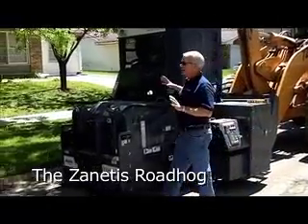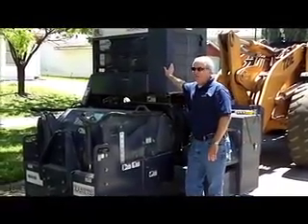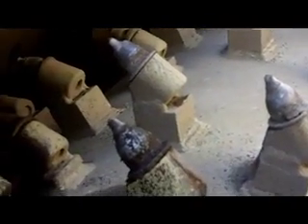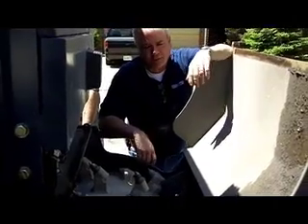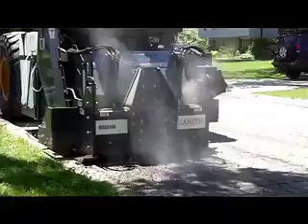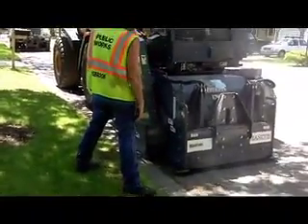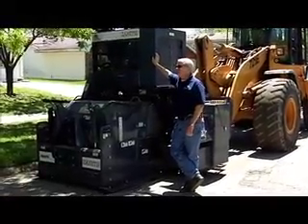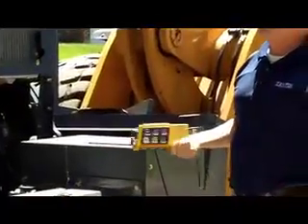McCann Demonstration of the Zanetis Road Hog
The McCann sales team demonstrated the 140HP, 40" wide Zanetis Road Hog.  Check out the production you can get with this wheel loader attachment available through McCann